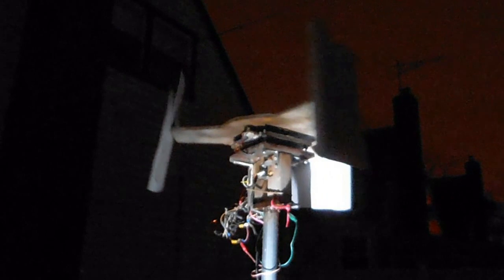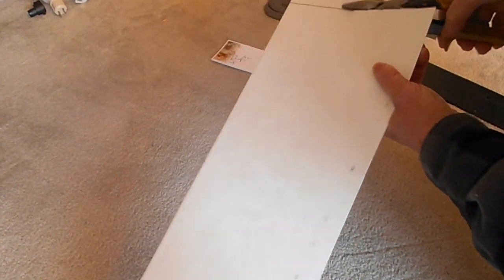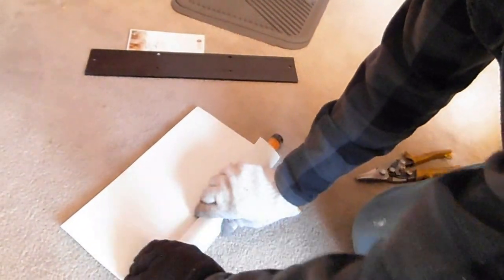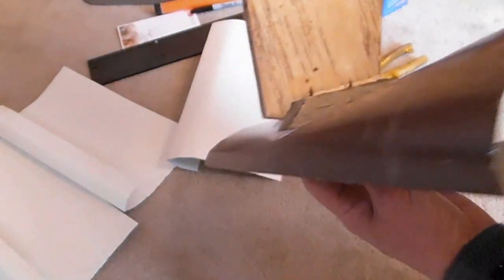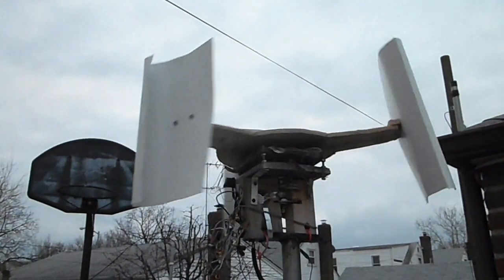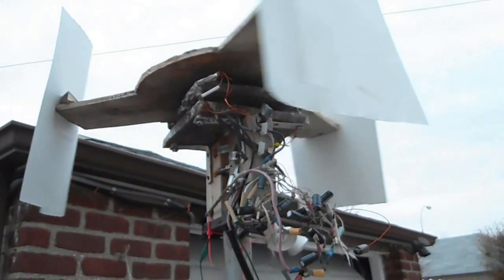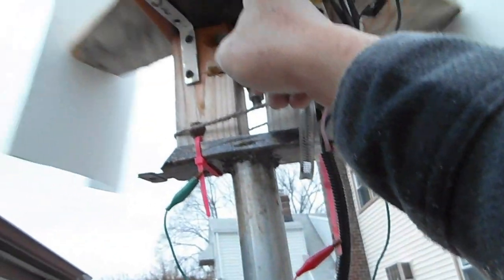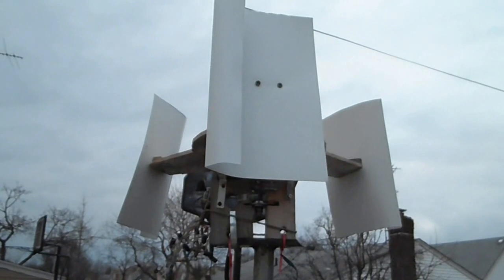Made some replacement wings for my vertical axis wind turbine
Made some replacement wings for my vertical axis wind turbine with some left over flashing. The wing is a little too wide which means it'll turn somewhat slower than it should. This design with the rotor on top keeps the rain and snow off the stator and the magnet rotors. Even with the polyurethane, the wood has aged considerably. The upside is every part of the wind turbine is easy to replaced. It outputs a few watts only and can charge a small 12 volt battery.